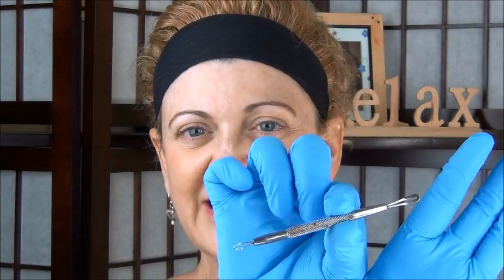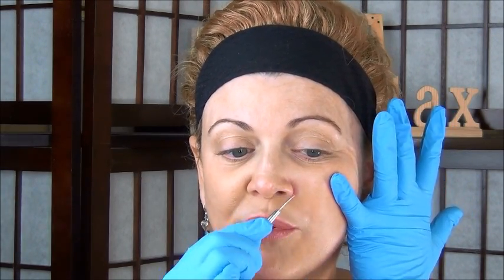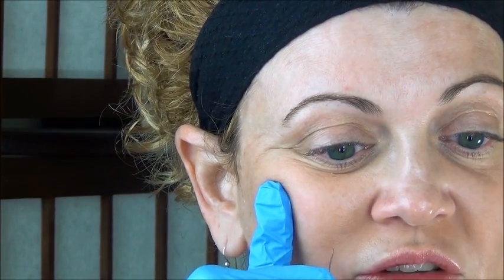Cystic Pimples: How To Extractions-Skin Care- And Makeup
Products: De La Cruz 10 % Sulfer Ointment Amazon 7.45$
                Murad: Acne Spot Treatment Amazon 14.50$
                TCA 12% Gel Peel Amazon 24.95$
                Avon Clear Skin Professional System 29.95$
                D'arsonval High Frequency Amazon 42.52$
                Secura Hot And Cold Steamer 69.99